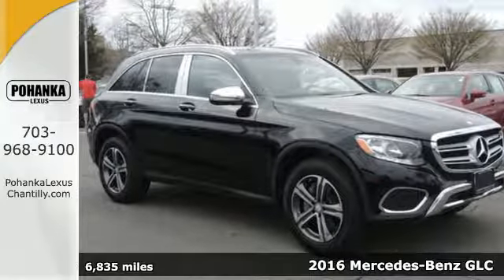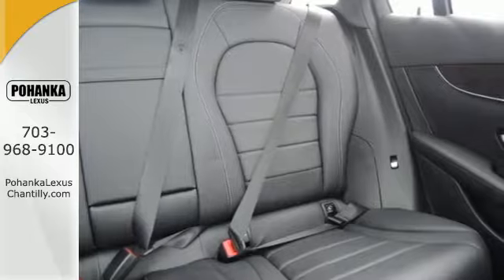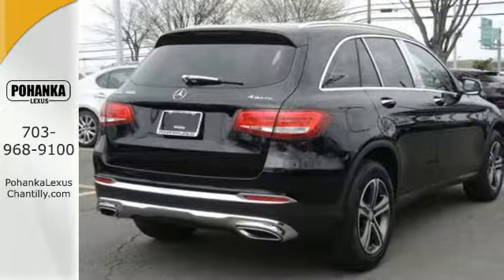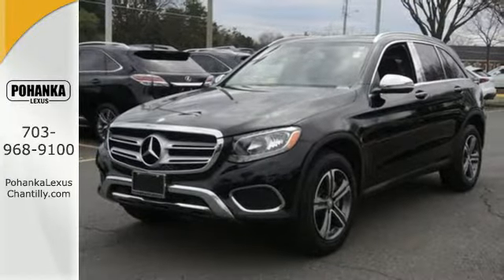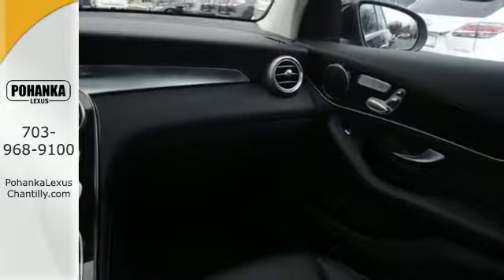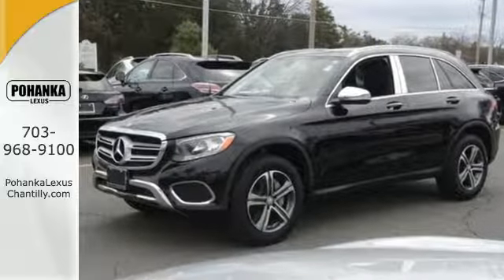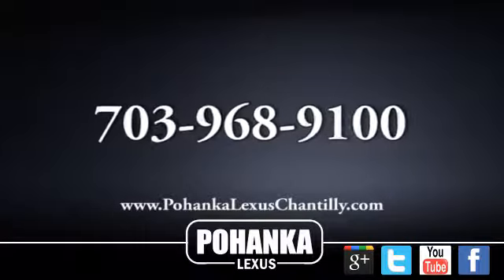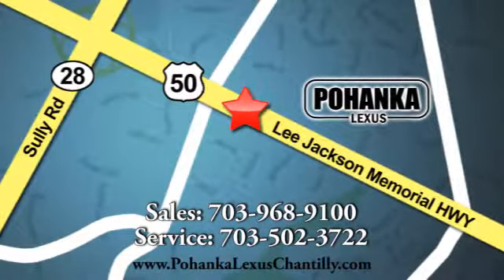Used 2016 Mercedes-Benz GLC Chantilly Dale City VA DC, MD RXHC84590A - SOLD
Year: 2016
Make: Mercedes-Benz
Model: GLC
Trim: 4MATIC 4dr GLC300
Engine: 2.0 L 4 Cyl. Cyl.
Color: BLACK
Interior: BLACK
Mileage: 6835
Stock #: RXHC84590A
VIN: WDC0G4KB1GF091704

Address:
13909 Lee Jackson Memorial Hwy